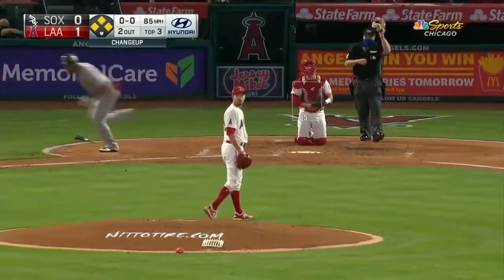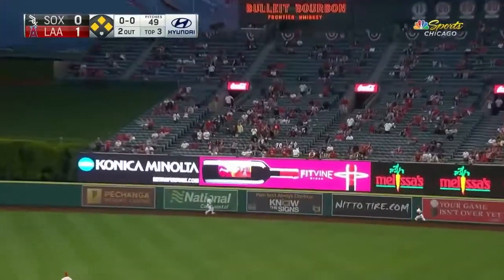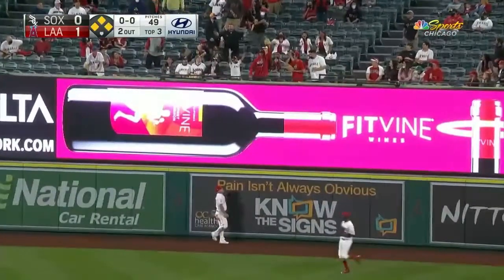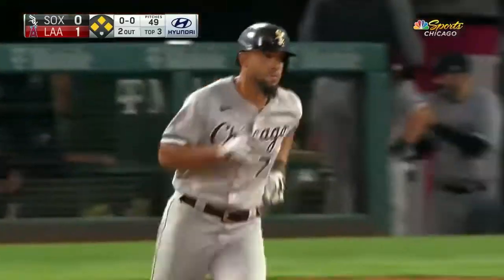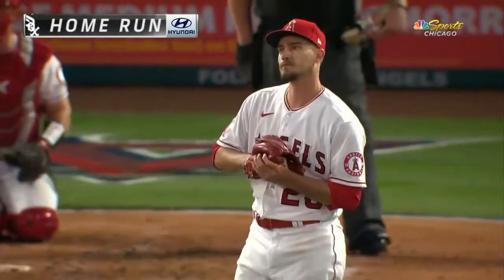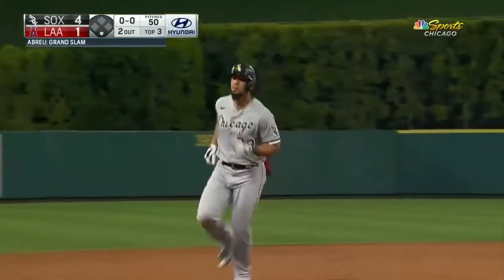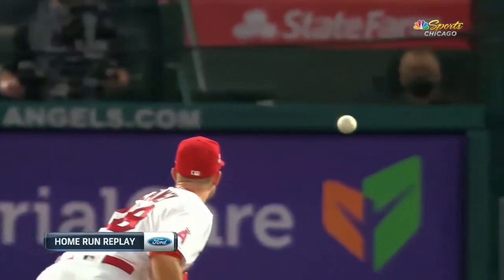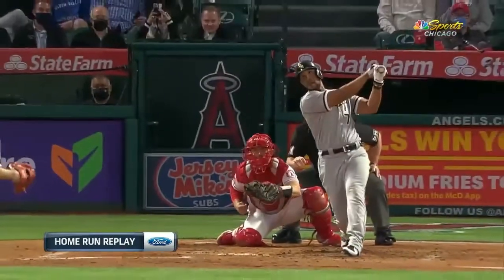White Sox Highlights April 3, 2021 Called by Hawk Harrelson-Abreu Grand Slam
Hawk Harrelson calls the 2021 White Sox Season